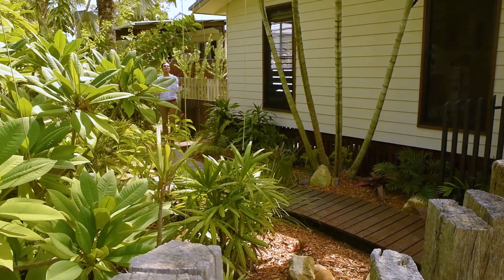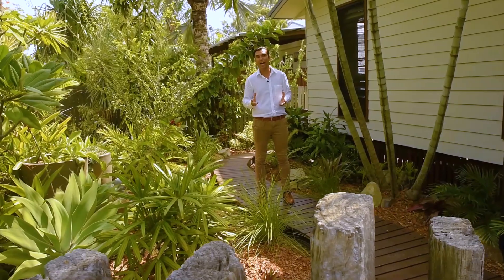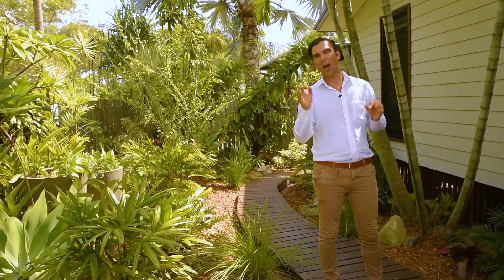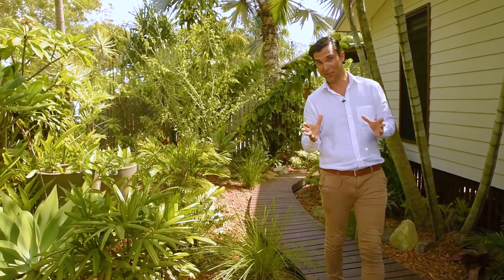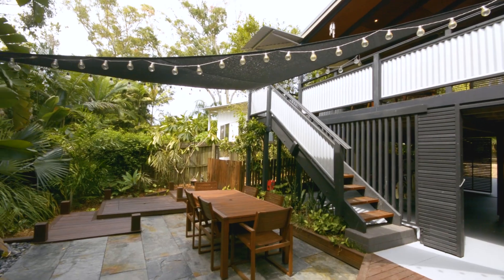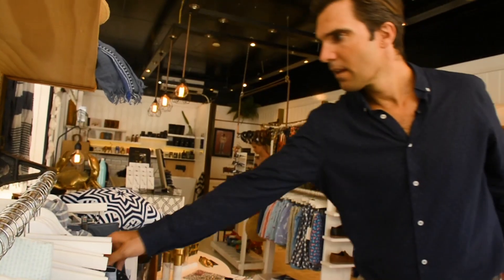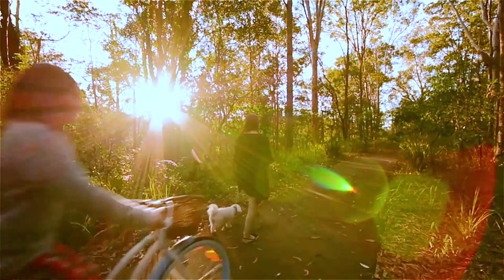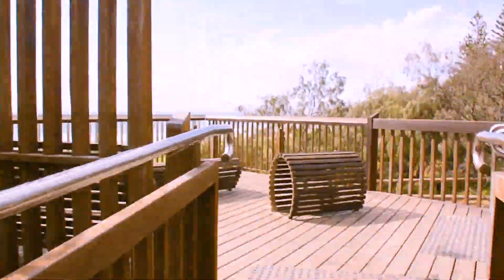8 Kingston Street, Peregian Springs - Williamson & Co Real Estate